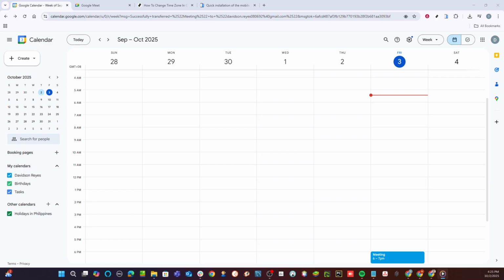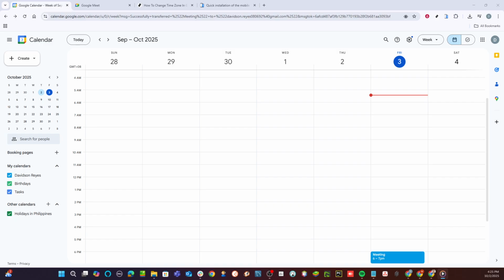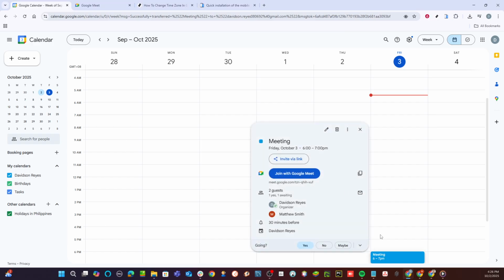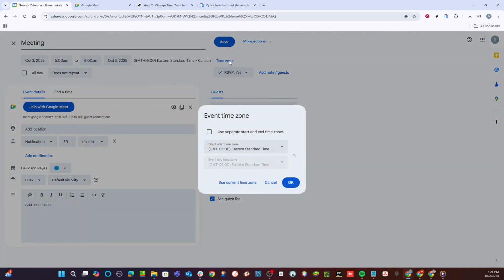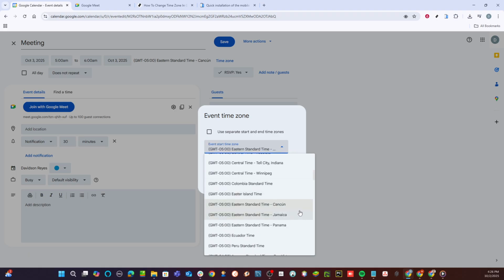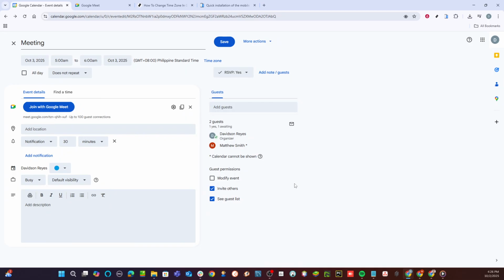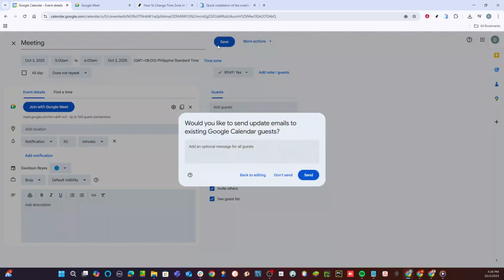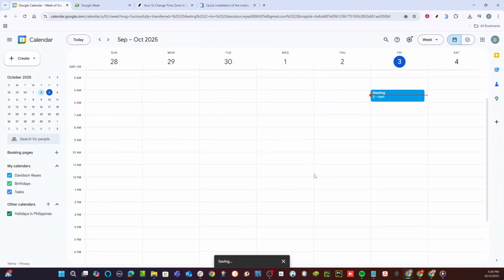How To Change Time Zone In Google Meet [2025 Guide]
In today's video we cover: change time zone, Google Meet guide, time zone settings, Google Meet tips, virtual meeting help, timezone adjustment, Google Meet tutorial, online meeting tips, meeting setup guide, change meeting time, Google Meet features, video conferencing, time zone change, Google Meet options, scheduling meetings, adjust time zone, video call setup, Google Meet instructions, effective meetings, meeting management